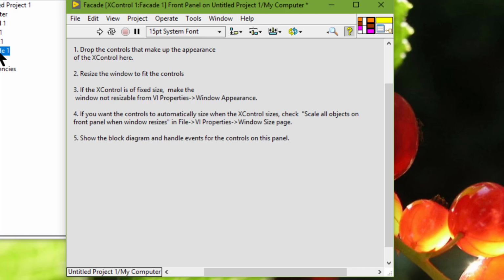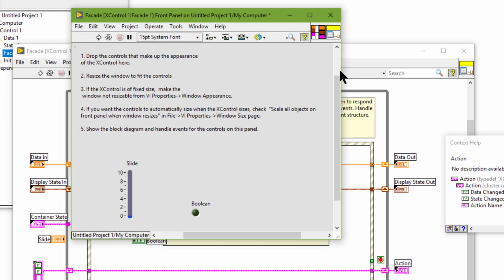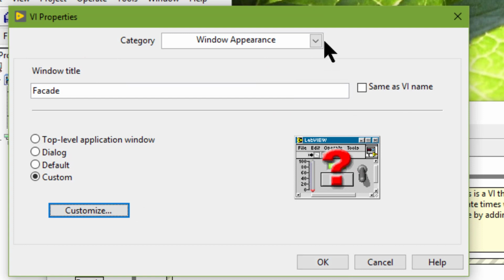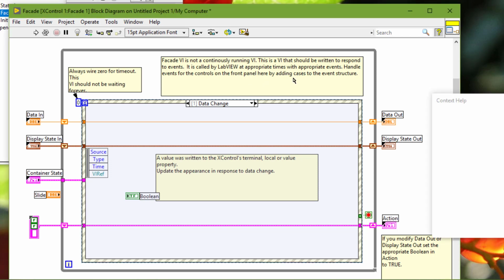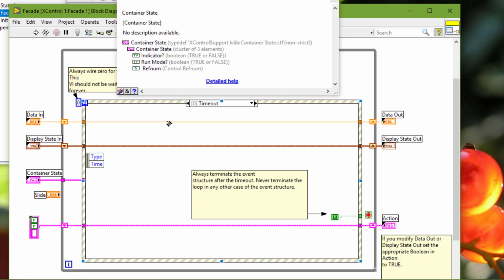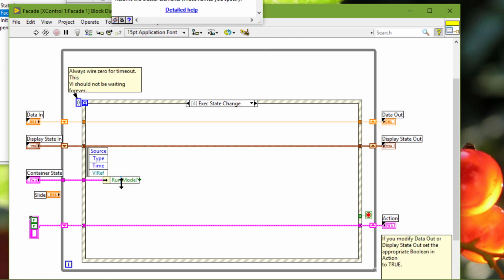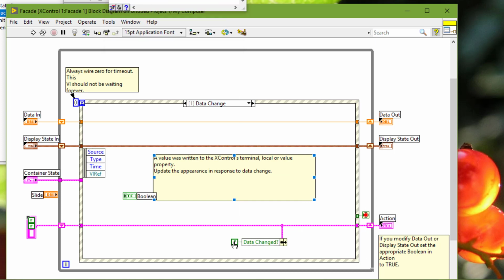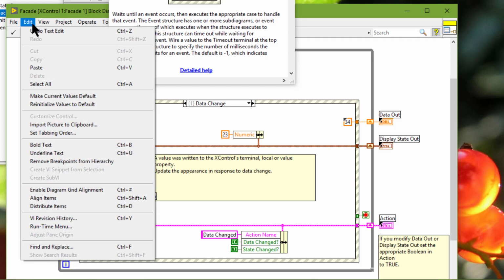Editing the Facade VI in LabVIEW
We add LabVIEW controls and indicators to the Facade VI to create the front panel of the XControl. By default, the Facade VI includes data, display state, and container state controls and data, display state, and action indicators. These controls and indicators are hidden and are not part of the XControl appearance. We should resize the front panel window to fit only the controls and indicators that make up the appearance of the XControl. We can set the window appearance properties of the Facade VI to adjust the size and appearance of the XControl.
The block diagram of the Facade VI handles events for the front panel controls and the Facade VI itself. It contains a While Loop with an Event structure in it. The Facade VI is not a continuously running VI.
LabVIEW calls the Facade VI only when there is an event pending for the VI to handle. LabVIEW calls the Facade VI with the current data, display state, and container state. The VI handles the event and returns the updated data, display state, and type of action performed.
We can use the Container State cluster to provide information about the instance of the XControl. The Container State cluster includes three elements—Indicator?, Run Mode?, and Refnum. We can use Indicator? to determine if the XControl instance is a control or indicator. We can use Run Mode? to determine if the VI we are using the XControl it is running or idle. Run Mode? is set to TRUE when the owning VI is running.
Refnum is a reference to the XControl instance that we use only to query information about the XControl. We should not use Refnum to modify the XControl instance from the Facade VI.
When the Facade VI changes the data or display state, it should update the Action cluster and inform LabVIEW of the changes. The Action cluster contains three elements—Data changed, State changed, and Action name. We should set Data changed to TRUE when the Facade VI changes the Data Out indicator. We should set State changed to TRUE when the Facade VI changes the Display State Out indicator. Optionally, we can use Action name to name the action being performed. This name appears when we select the Edit - Undo option. Typically, the Facade VI changes the data or display state in response to events generated on the front panel controls.